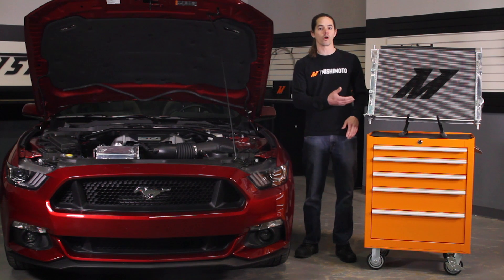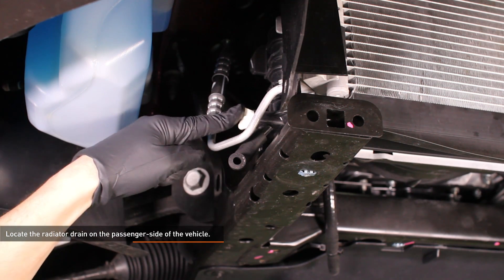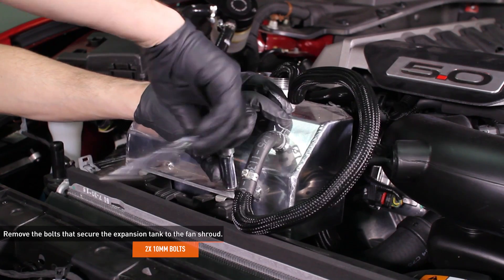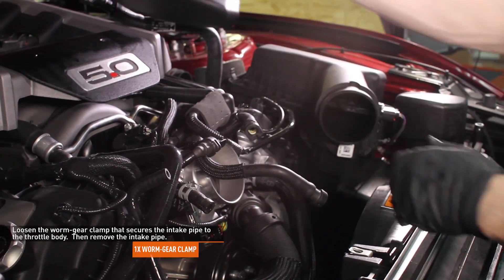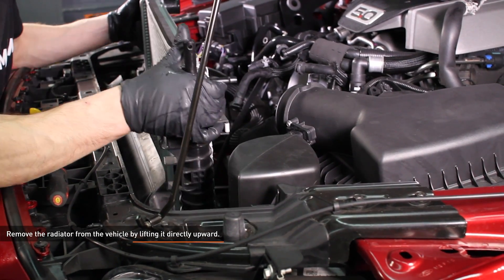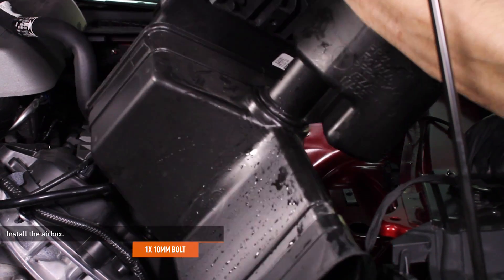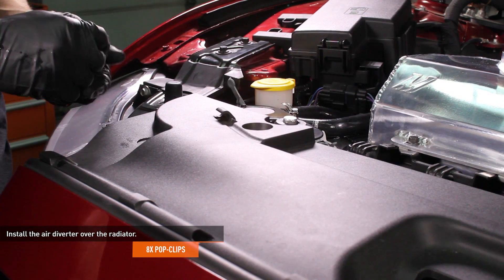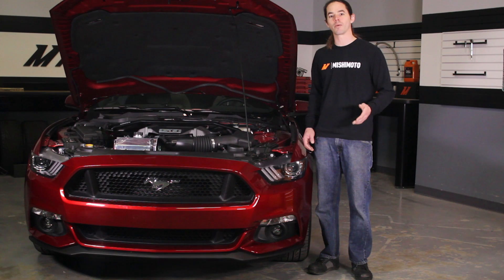2015+ Ford Mustang GT Performance Aluminum Radiator Installation Guide by Mishimoto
2015+ Ford Mustang GT Performance Aluminum Radiator

Model: MMRAD-MUS8-15

• Direct fit for 2015+ Ford Mustang GT, standard and performance pack models
• Core designed for maximum efficiency over the performance package radiator
• 52mm, 3-Row core
• 129% increase in coolant capacity over the stock radiator
• 77% increase in coolant capacity over the stock performance package radiator
• 26% increase in coolant surface area (tubes) over the stock performance package radiator
• 55% increase in air surface area (fins) over the stock performance package radiator
• Fully brazed aluminum core
• Fits manual and automatic vehicles
• TIG-welded to perfection
• Includes Magnetic Drain Plug

MP products.